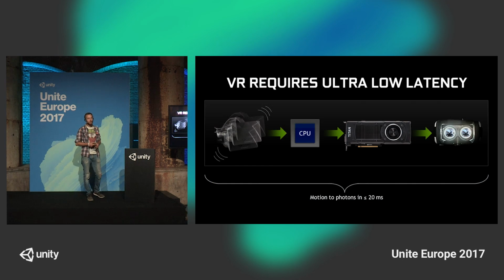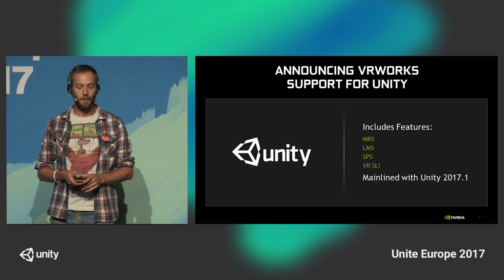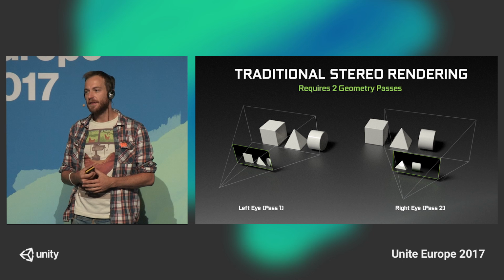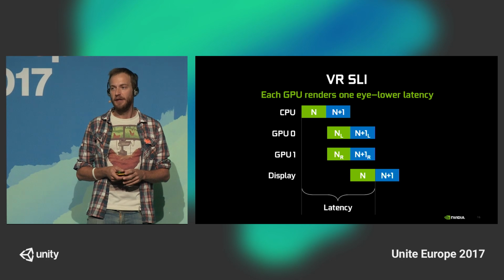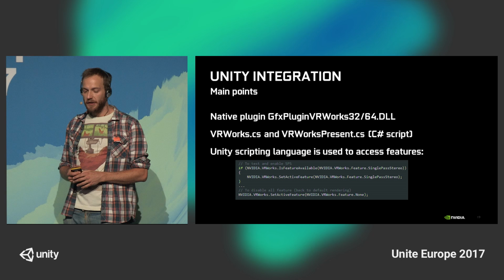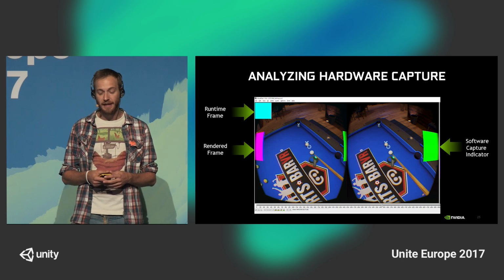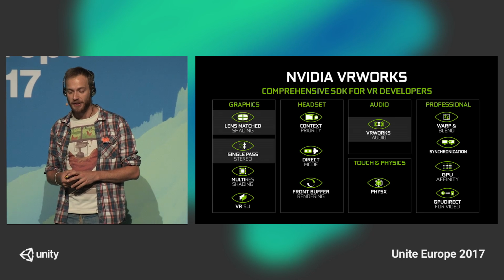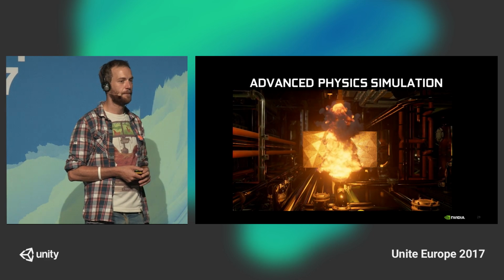Unite Europe 2017 - Every millisecond counts: How to render faster for VR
Development for Virtual Reality is a hunt for each millisecond of latency – it’s the one metric that needs to be perfect for an immersive and comfortable experience. In Dominic Eskofier’s talk, you’ll learn how to maximize both framerate and visual quality of your Virtual Reality app by using sophisticated rendering techniques built into popular game engines, NVIDIA’s SDKs and modern GPUs.

Dominic Eskofier - Nvidia